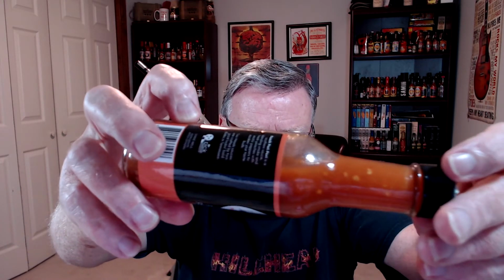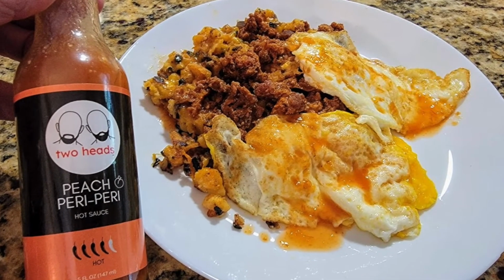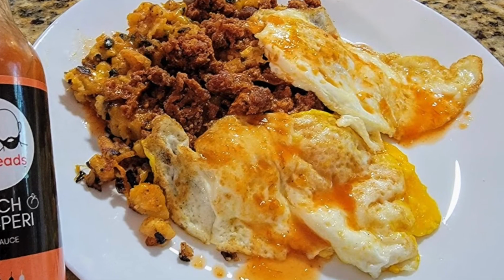Two Heads "Peach Peri-Peri" Hot Sauce Review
This can really help me to improve my channel!

Check out some awesome swag at my "Enjoy The Burn" Storefront!